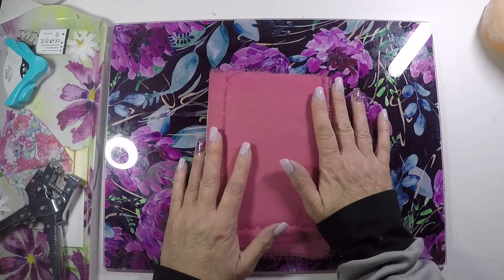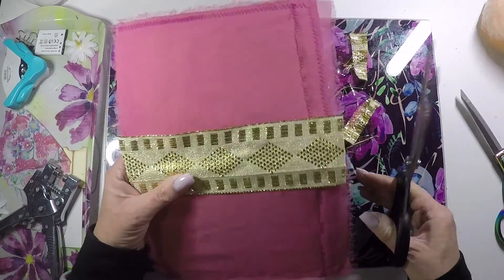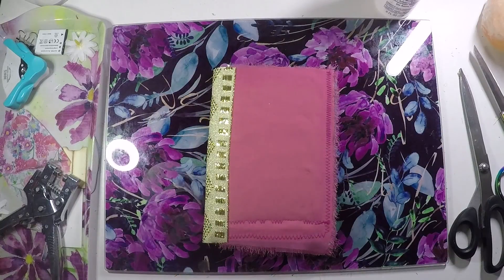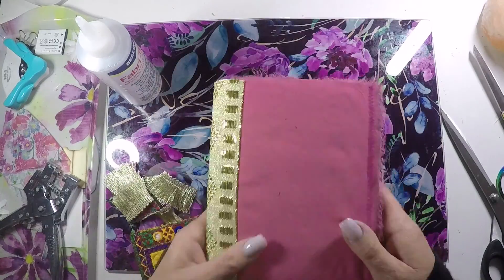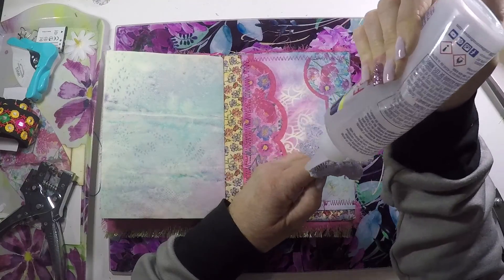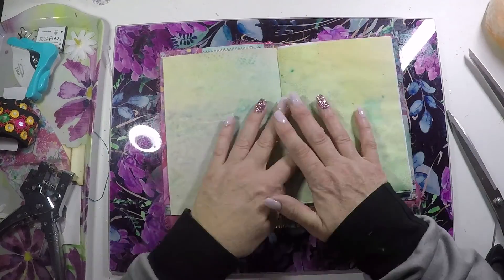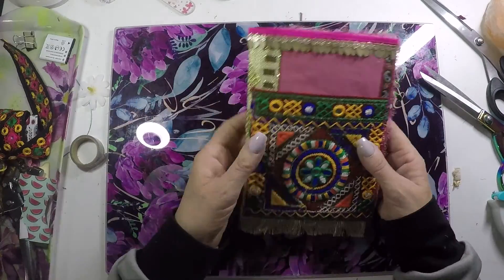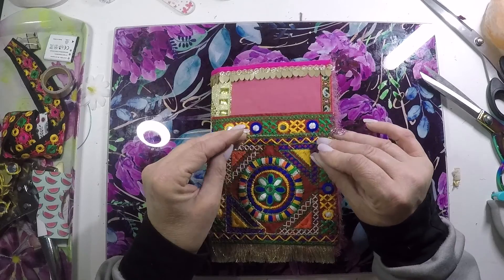Take 3 Envelopes Episode 8 Pt3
Please, please take a look at the following Go Fund Me page relating to the sad loss of my neighbour who was brutally murdered in the street this week. He leaves his young family of partner and their 4 children, so even the smallest donation will help.
You can also find an abundance of trims and embellishments from my dear friend Zak via the next link.
You can find me:
On Etsy